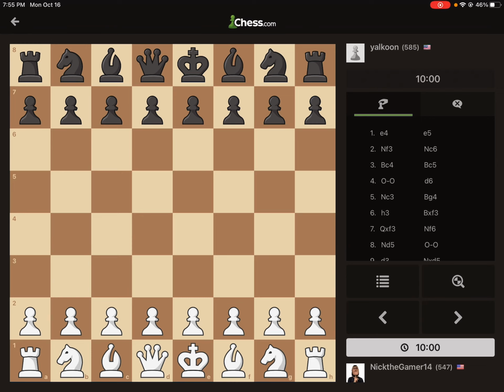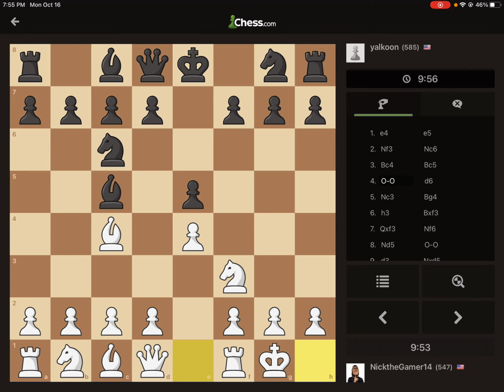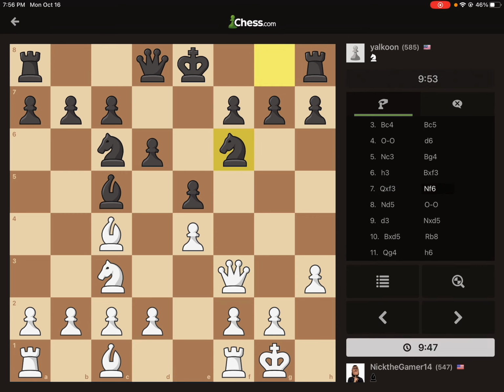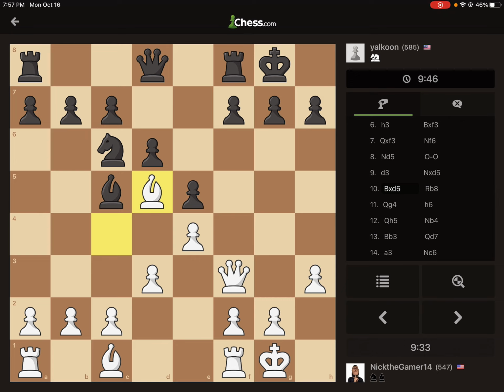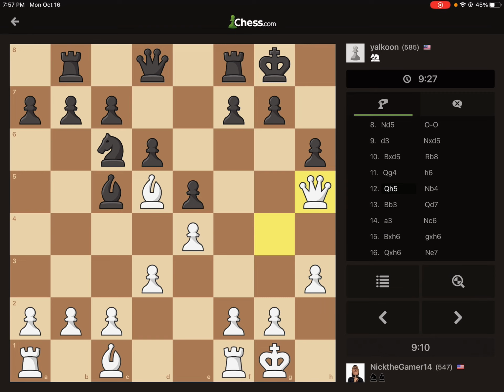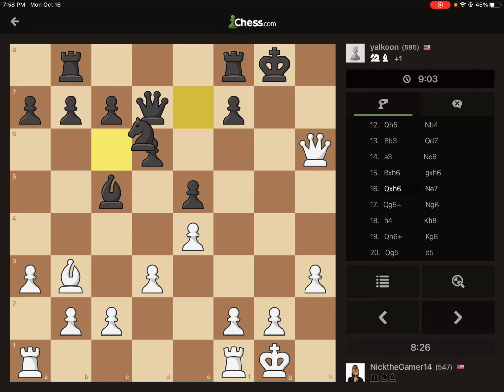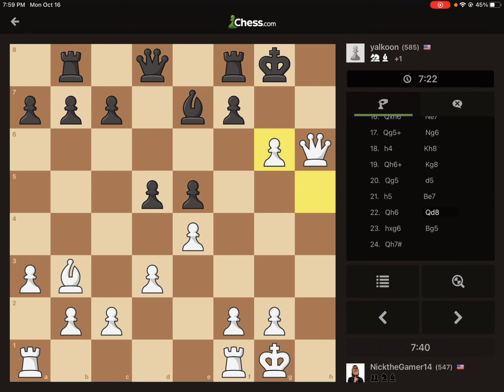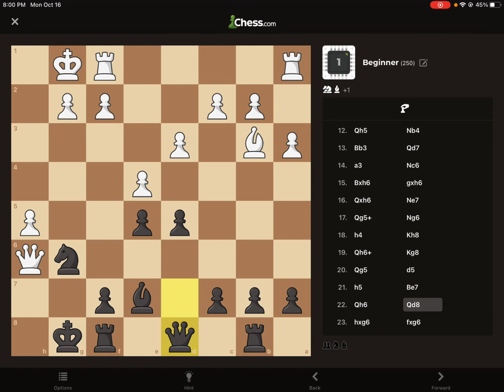How to lose at chess